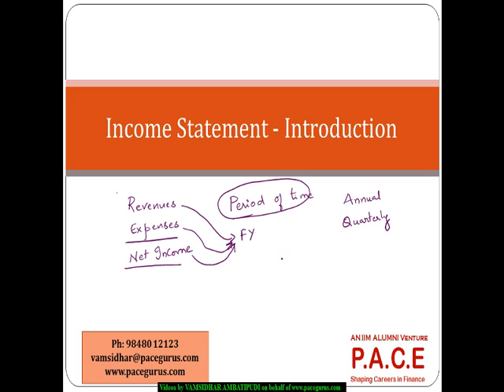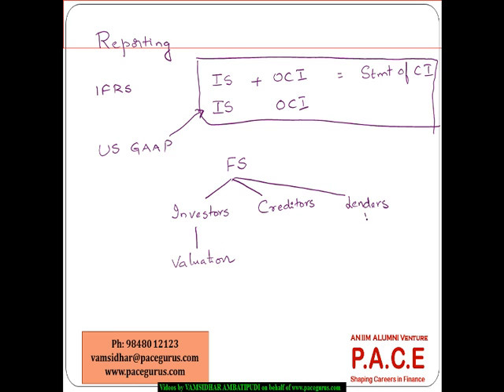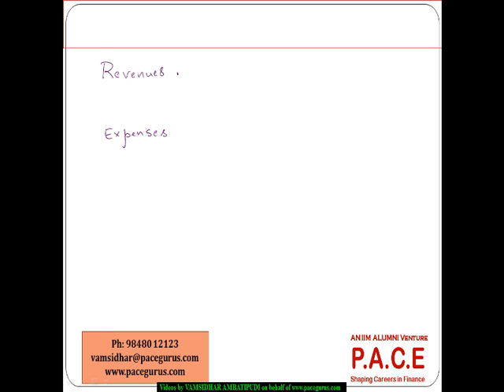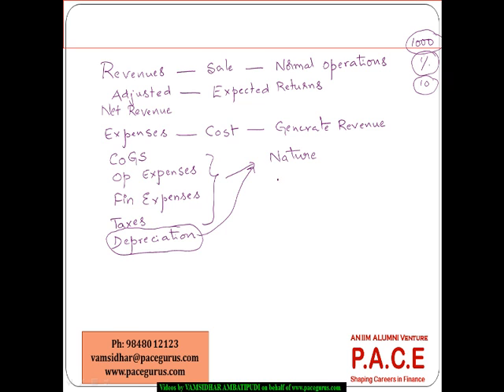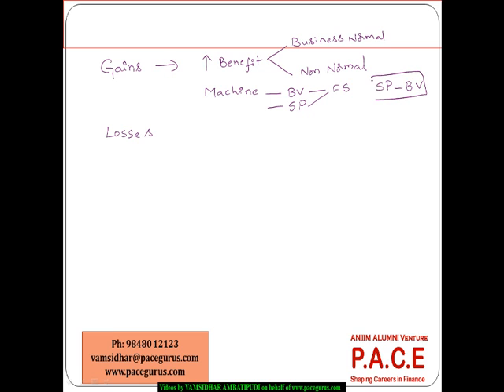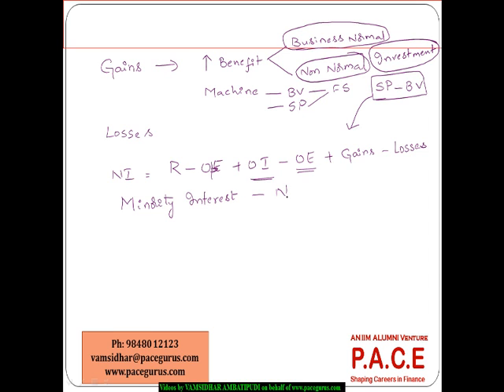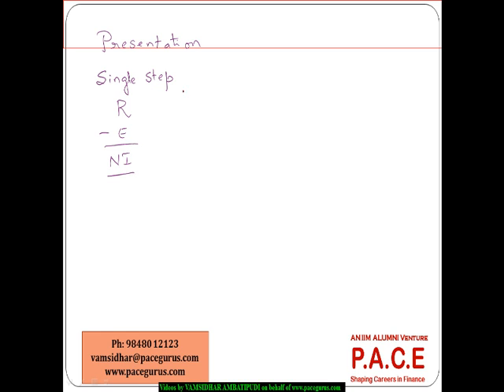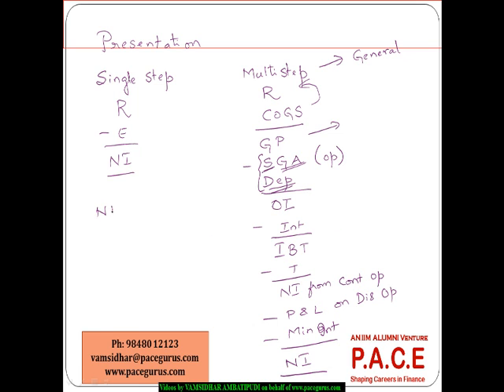Introduction to Income Statement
Training on Introduction to Income Statement by Vamsidhar Ambatipudi